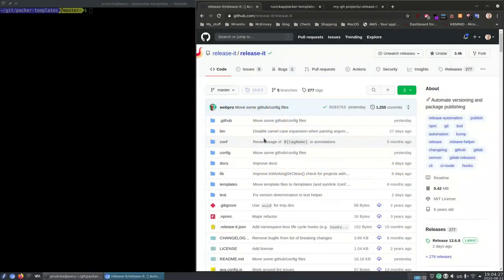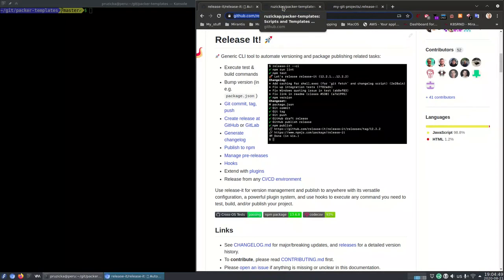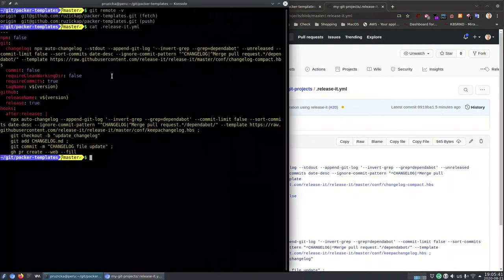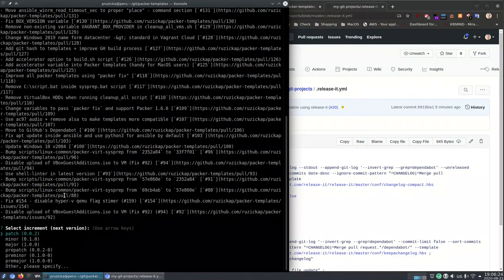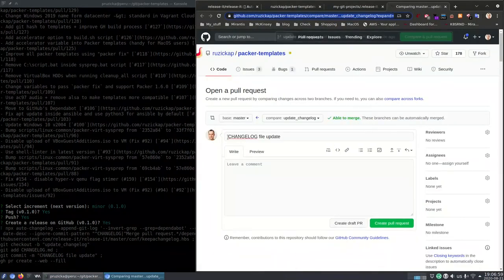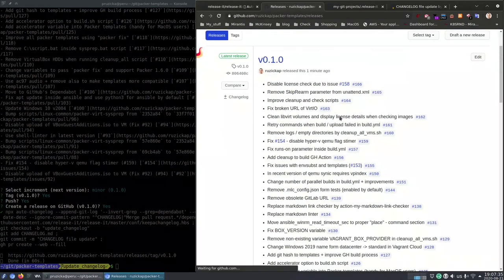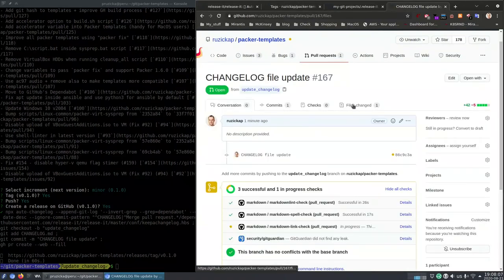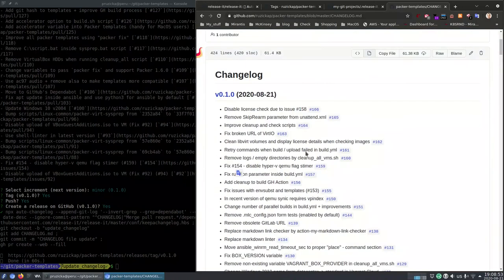Releasing software using release-it tool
The video is showing how to release software using release-it tool. It will create CHANGELOG, tags and new release in GitHub.